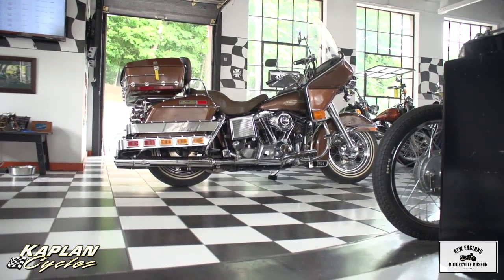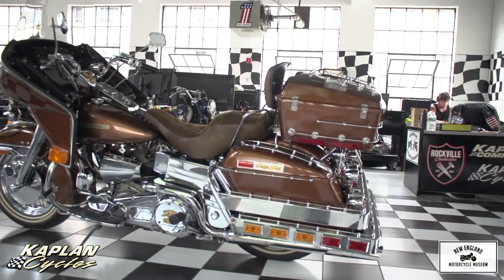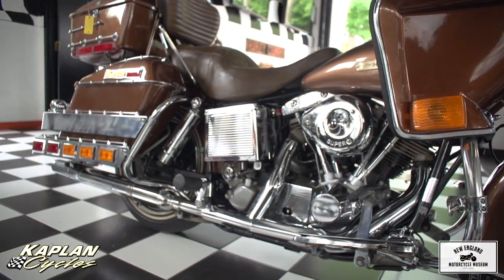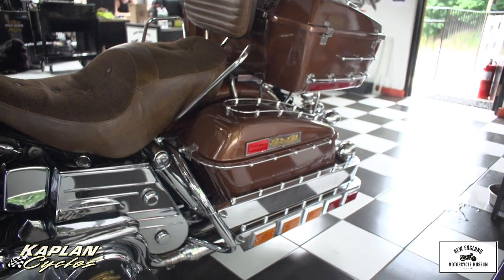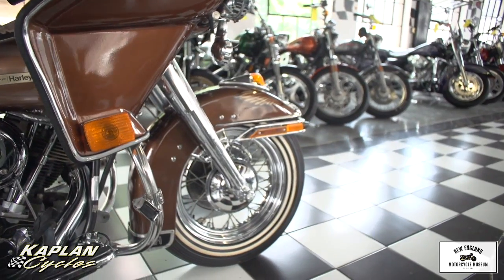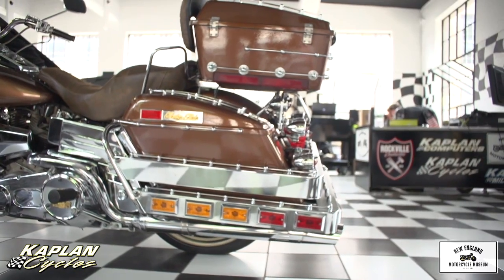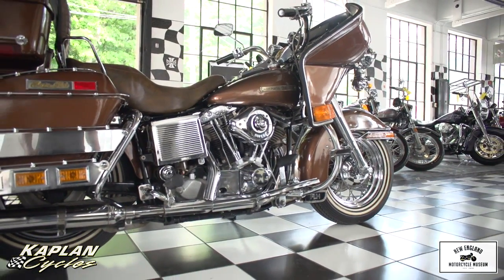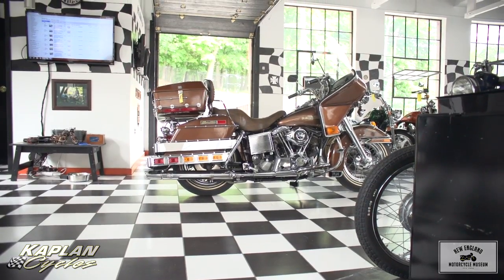1977 Harley Davidson FLH Liberator "The Brown Elvis"